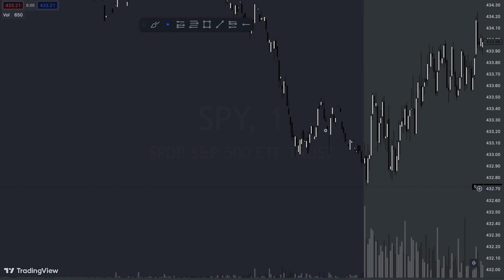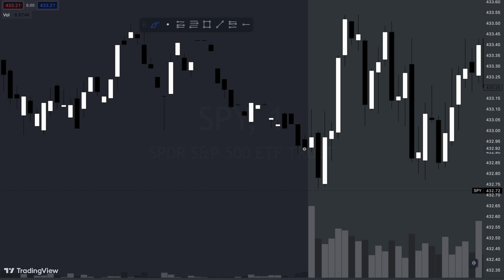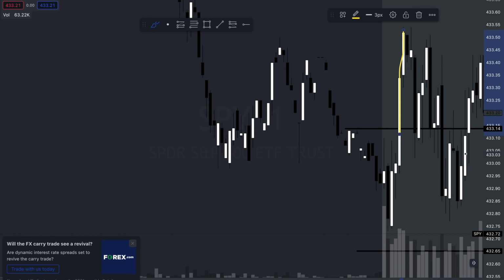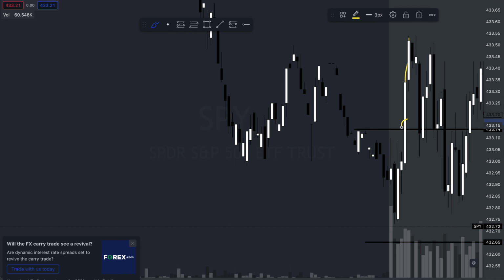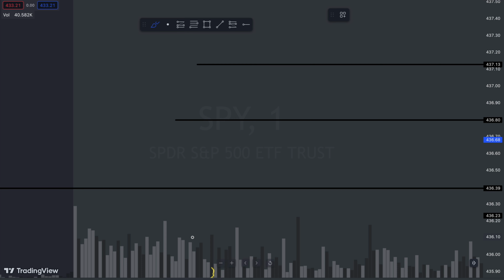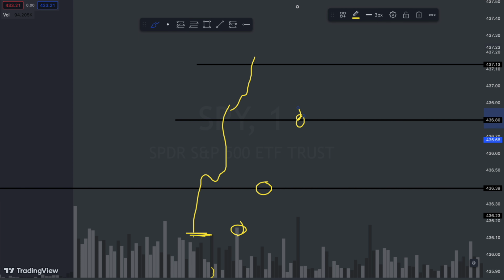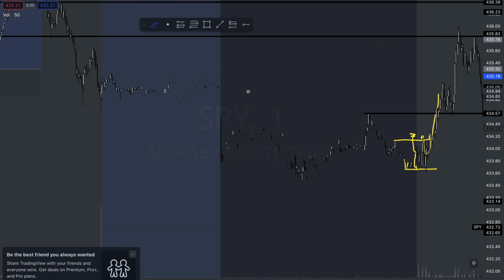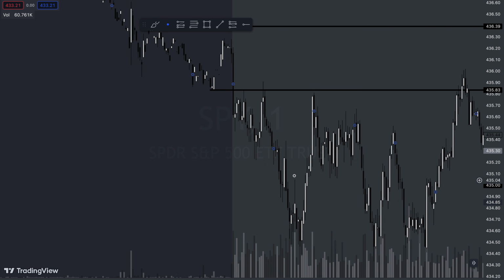morning premarket strat | UPDATED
Join is for live trading with this strategy every morning. Love all of you family :).